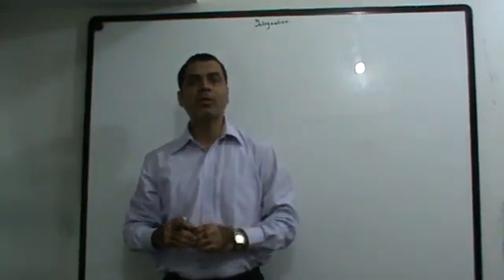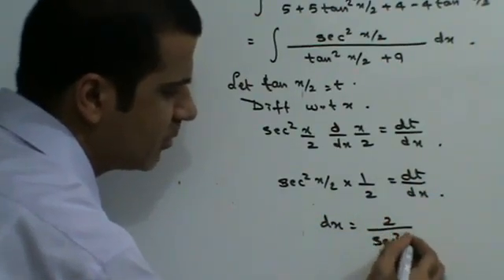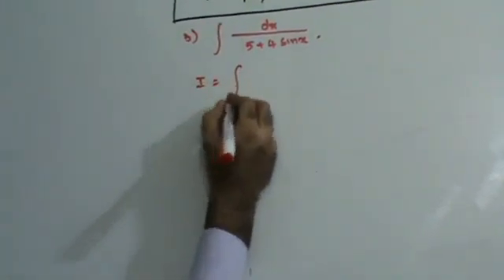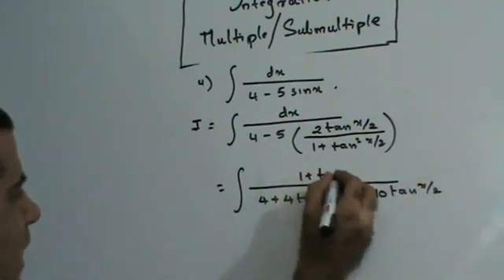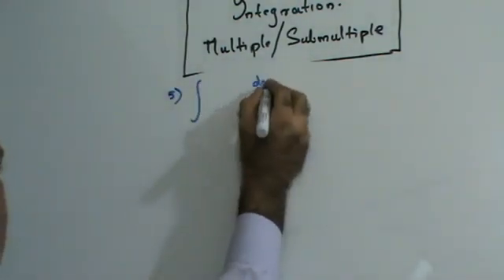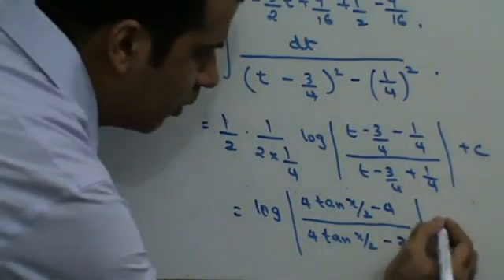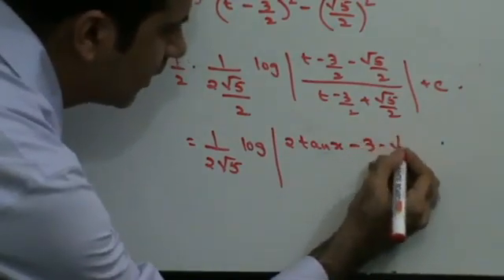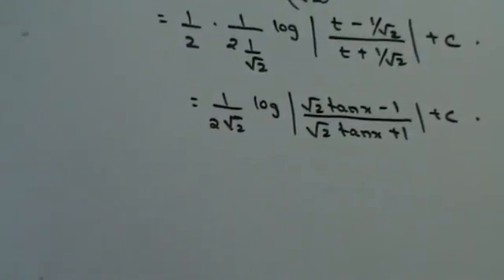12 maths integration 8